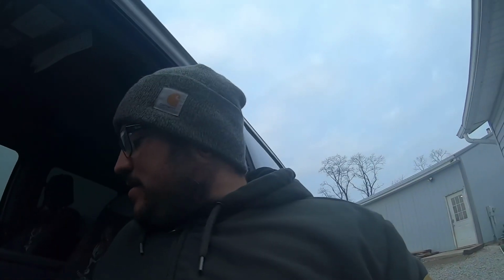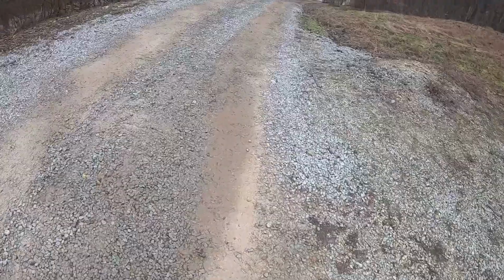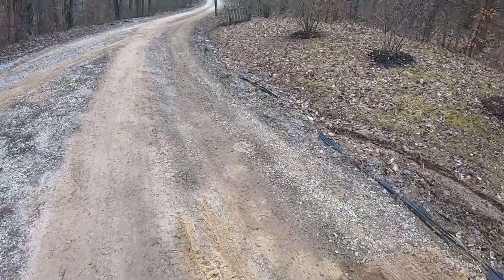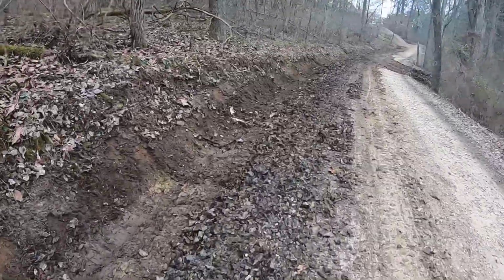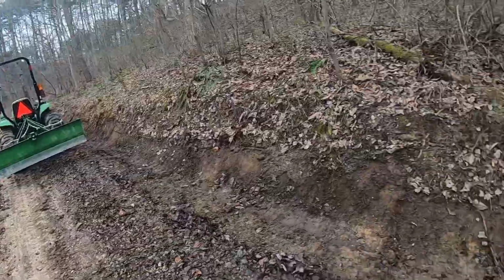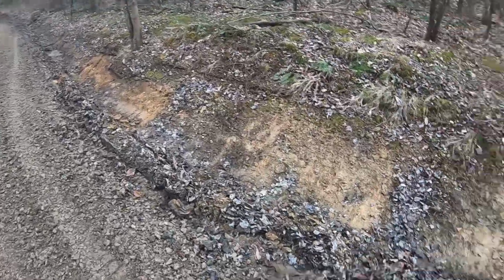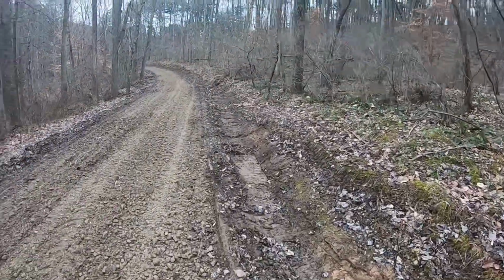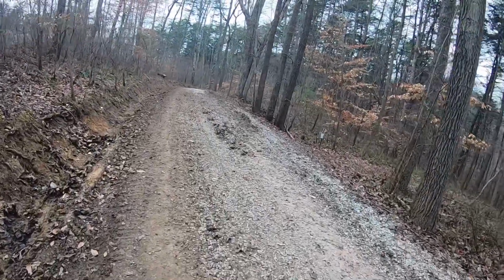Cleaning 500 Feet Of Ditch Out With A John Deere 3025e